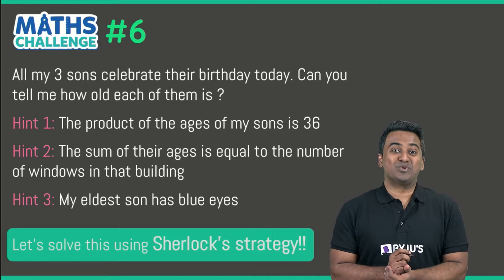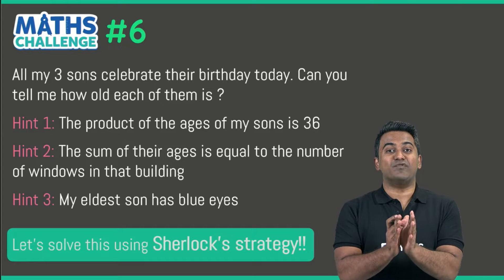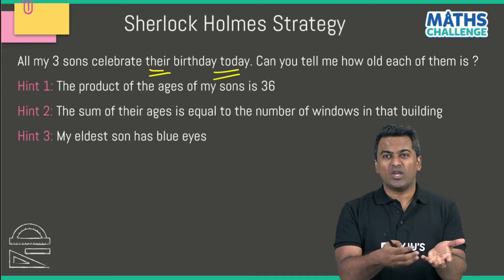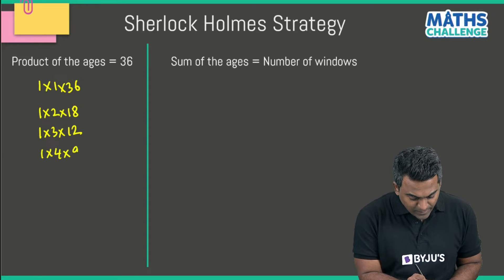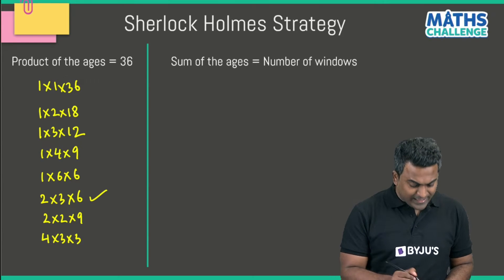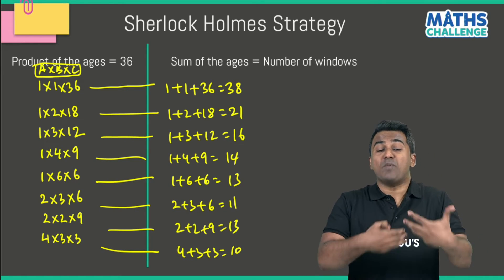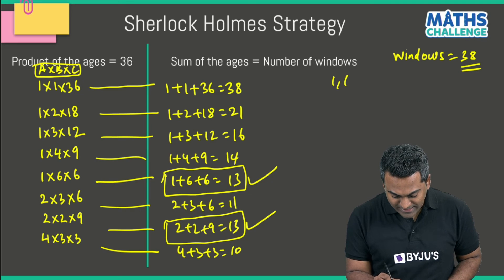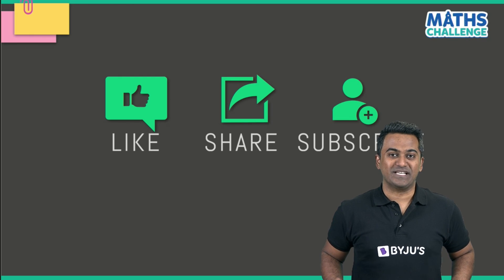Solving Problems on Ages using Sherlock Holmes Method of Elimination | BYJU'S Math Challenge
Hey students! We are back with yet another interesting Maths challenge. Are you up for it?
In this session, we will be using the famous strategy of Sherlock Holmes "Eliminate the Impossible and whatever remains must be the truth" to find the answer to this amazing Math problem.
This problem will help you understand 3 important stages of solving any problem. The three stages are:
Understand the problem
Apply your conceptual knowledge related to the information
Calculate
Here’s the problem for you to solve:
All my 3 sons are celebrating their birthday today. Can you tell me how old each of them is?
Hint 1: The product of the ages of my sons is 36
Hint 2: The sum of their ages is equal to the number of windows in that building
Hint 3: My eldest son has blue eyes
If not, watch this video to find the right answer!